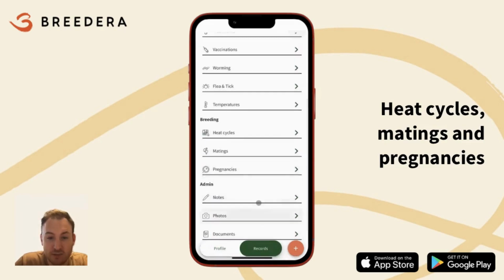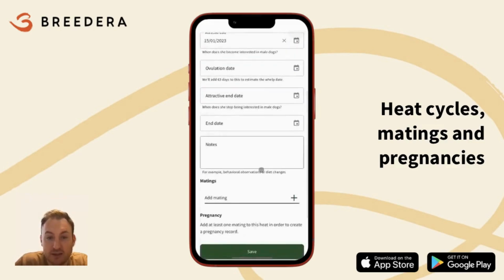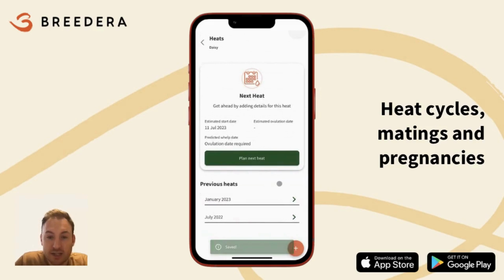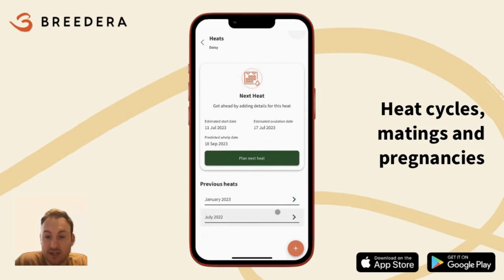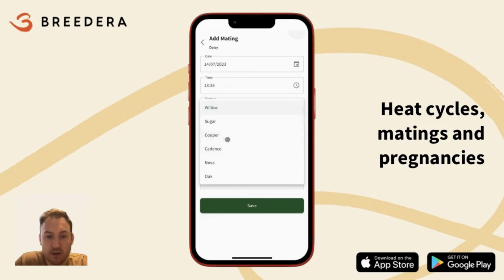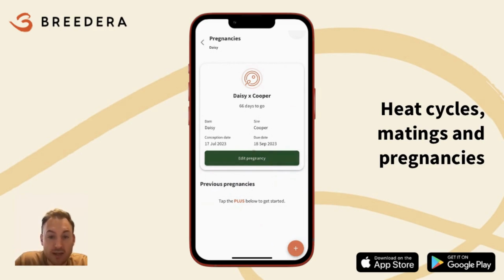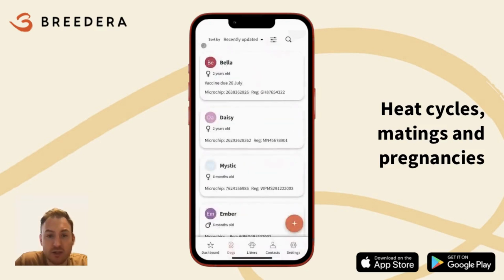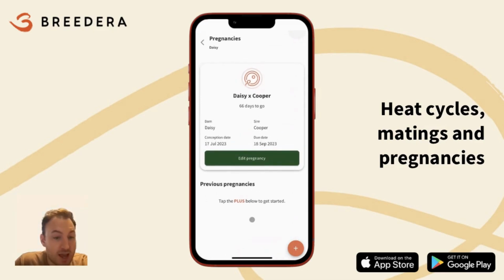CALCULATE dog heat cycles, pregnancies and whelp dates | Breedera heat cycle tracker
Focus more time on your bitch by reducing the hours spent calculating heats, whelp dates and recording mating and health records.

With Breedera, you can estimate and track her heat cycles so you never miss an important date again. When the time comes, you can create detailed records of any matings, whether natural or artificial insemination, with tie dates, notes and an estimated whelp date.

The dog breeding app Breedera gives you peace of mind that all your essential breeding records, health history and buyer information are in one easy-to-access place.

With Breedera, dog breeders can:
- Create unlimited dog and litter profiles
- Log mating details
- Track and predict dog heat cycles
- Forecast and countdown to whelp dates
- Log puppy weights
- Log dog temperatures
- Manage puppy waitlists and contacts
- Export, share and print dog records
- Generate interactive growth charts for your litters
- Record vaccines and treatments
- Create routines for diets and feeds
- Store documents and health certificates